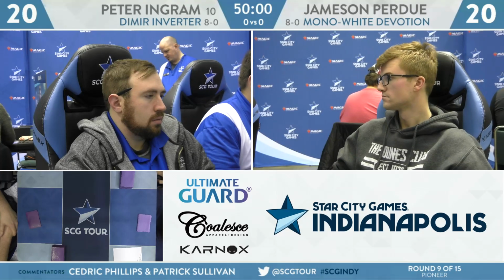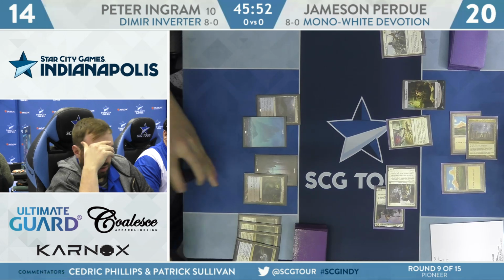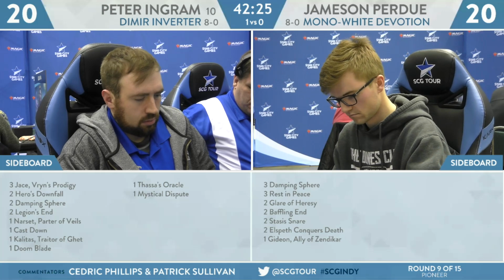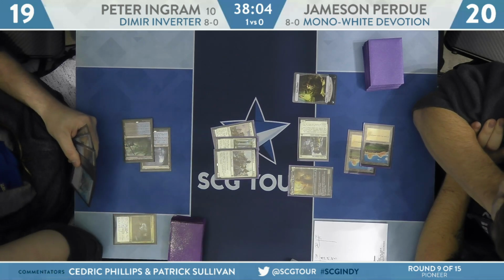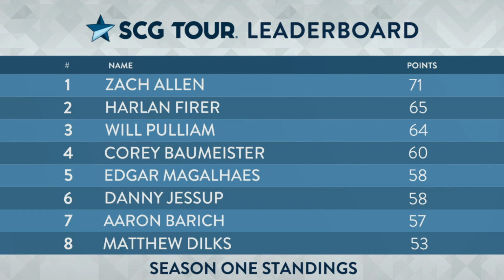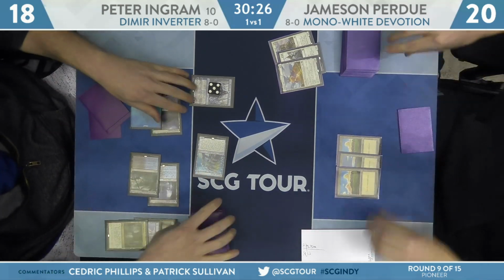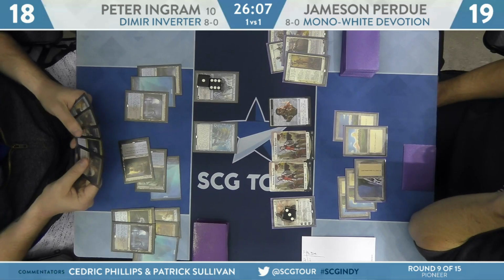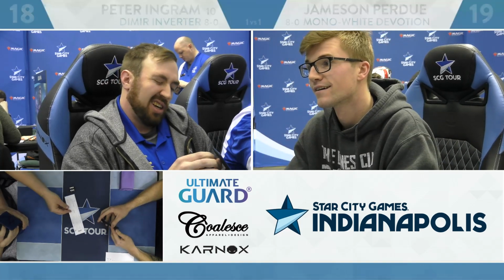SCGINDY: Round 9 - Peter Ingram vs Jameson Perdue | Pioneer